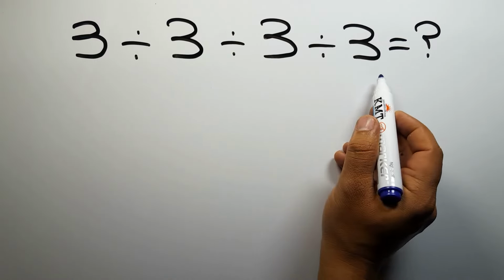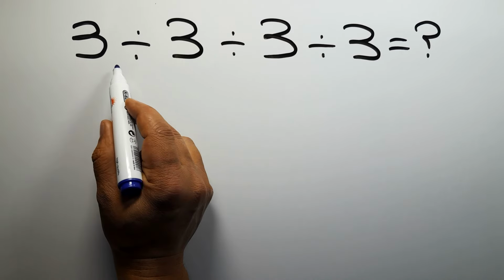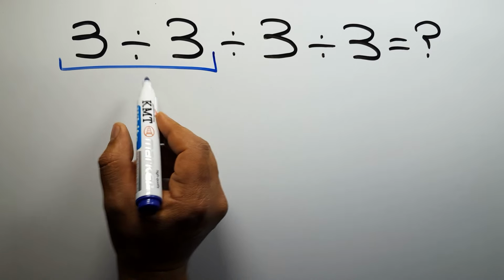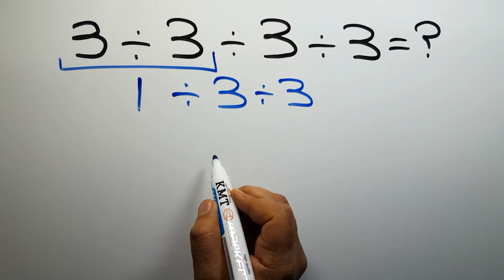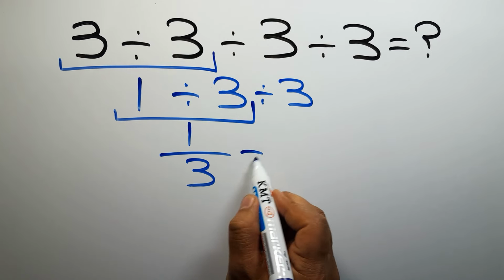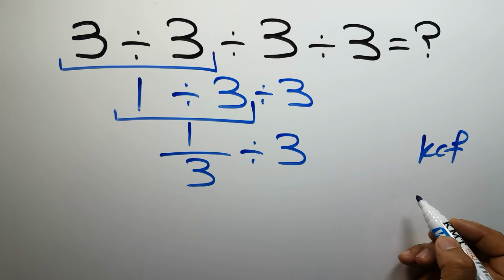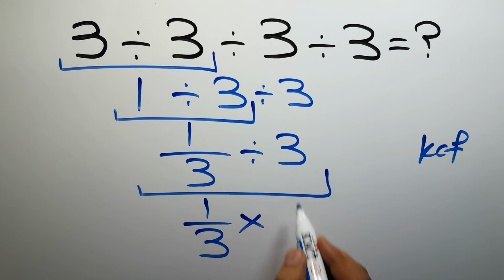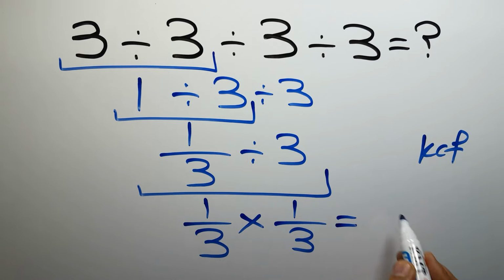Only Geniuses Solve This Fast!